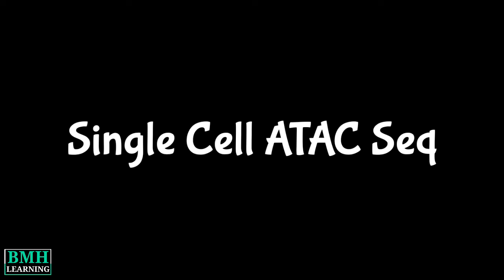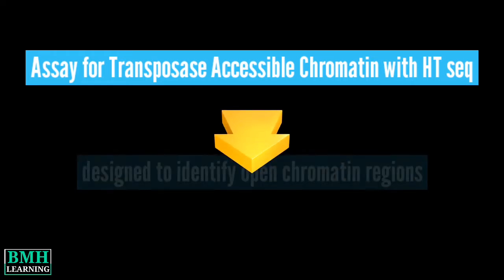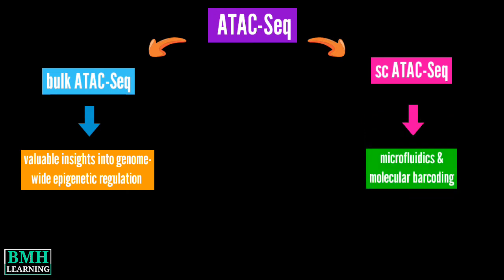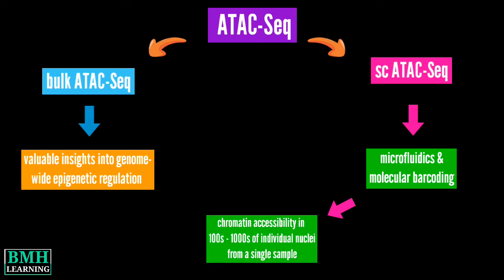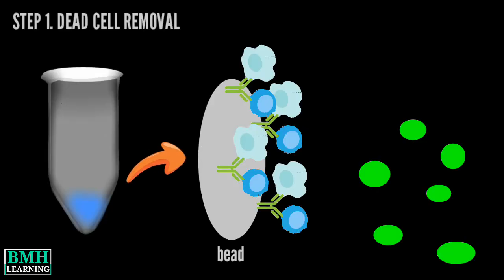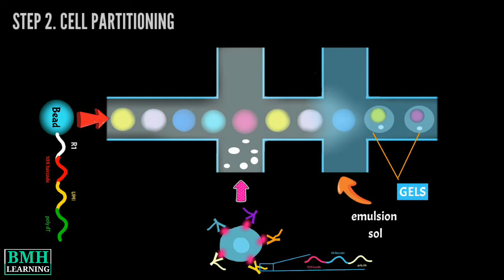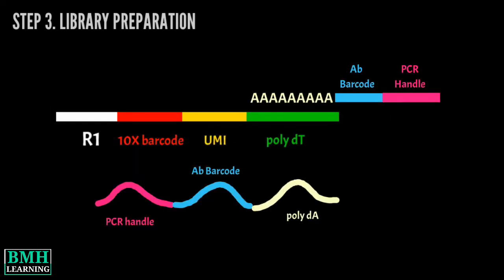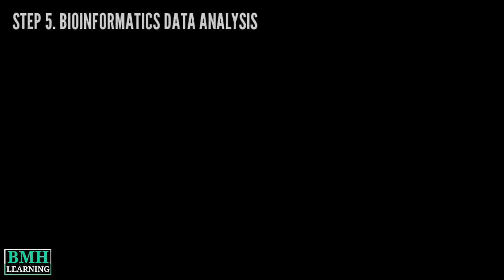Single Cell ATAC Seq | scATAC Seq